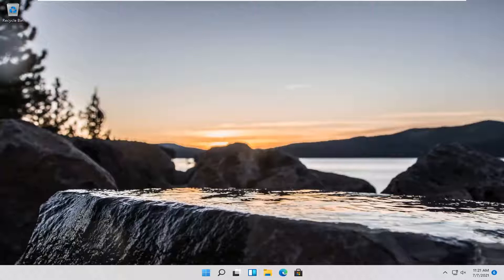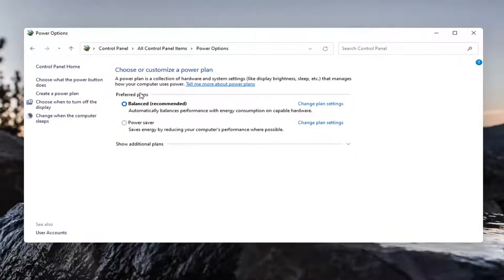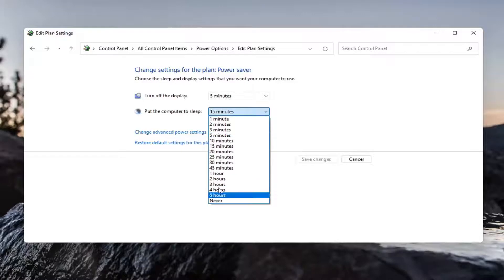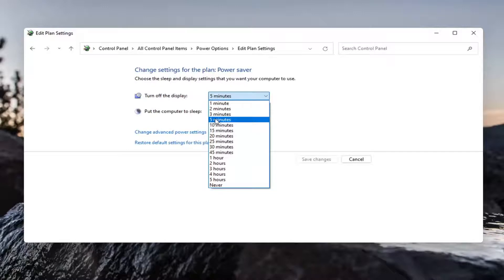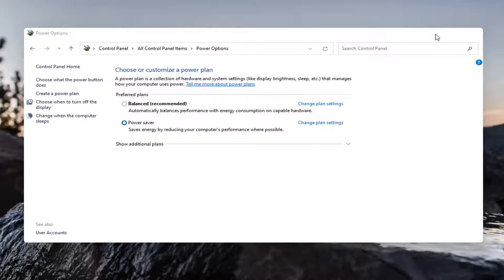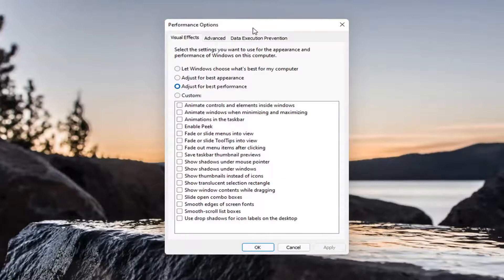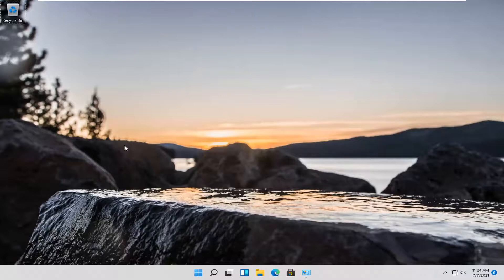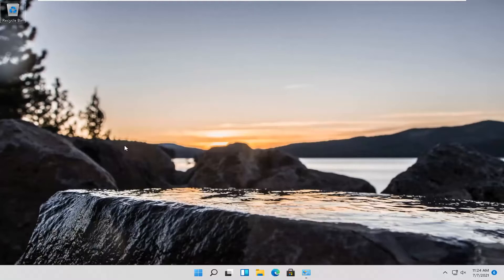Windows 11 Tips for Maximizing Battery Life - Dell, HP, Acer, Asus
Issues addressed in this tutorial:
battery not charged for a long time
battery not charging on laptop
laptop not charge battery
hp laptop battery not holding charge
battery not taking charge
battery not charging windows 11
laptop battery not charging 0 percent
hp laptop battery not charging 0 percent
0 battery plugged in not charging
battery 0 percent not charging
0 battery plugged in not charging windows 11
Lenovo laptop battery 0 not charging